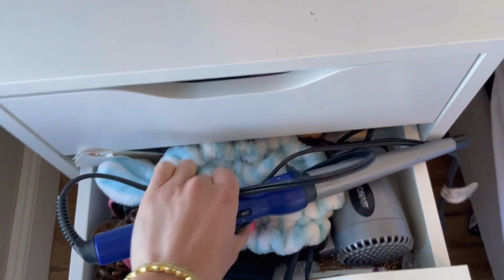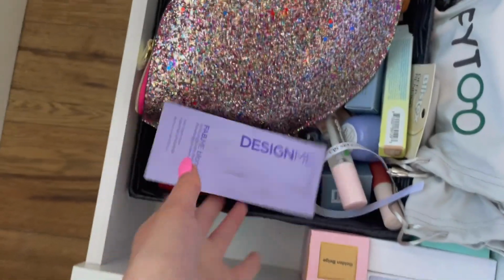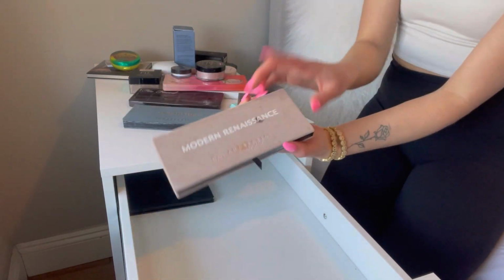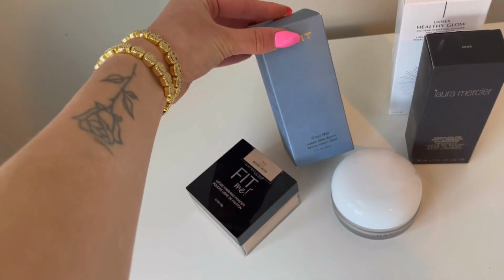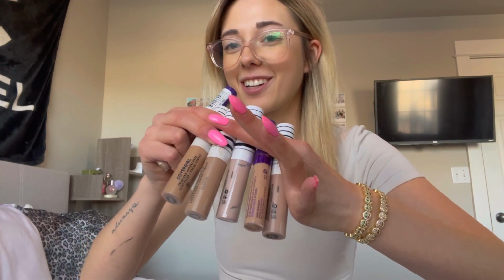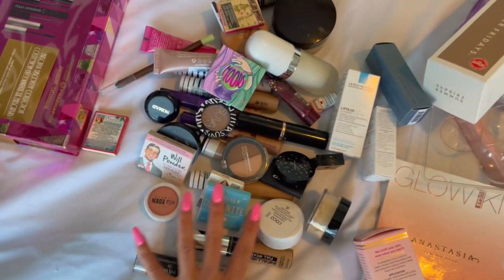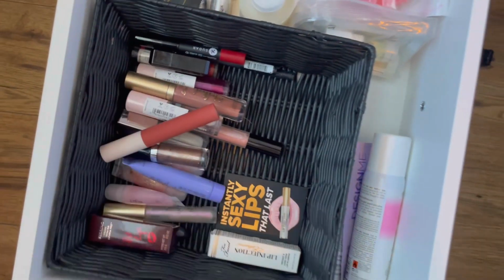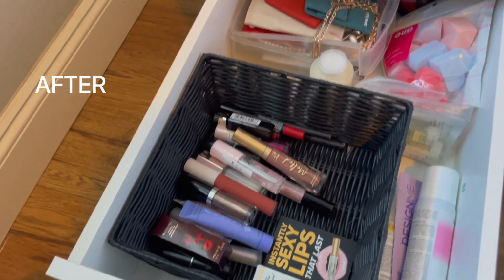SPRING RESET VANITY CLEAN OUT !!🌷 organizing my makeup vanity + tour *satisfying reorganizing* 2023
hey guys!! in todays video this is another spring reset vlog! this is a productive day in my life and a makeup vanity cleanout !! I do a huge makeup declutter and huge makeup organization in this spring cleaning vlog where i go through my ikea drawer makeup vanity and share some of my makeup favoourites / products i will be donating! I get rid of soo much makeup in this video and hopefully it motivates you to cleanout whatever youve been considering for your own spring reset! *satisfying makeup cleanout*